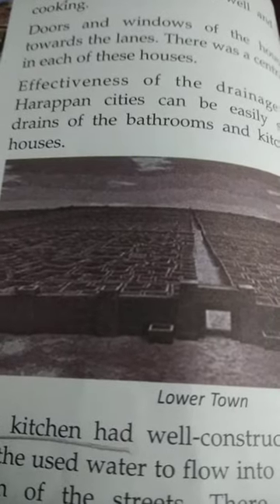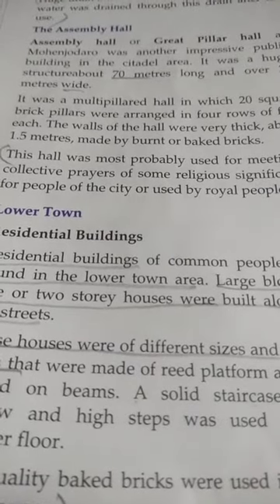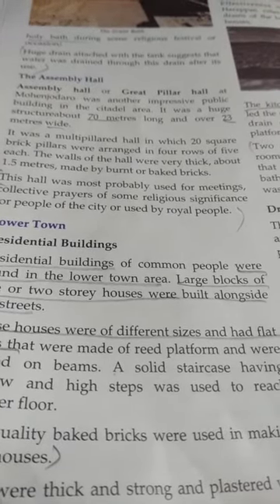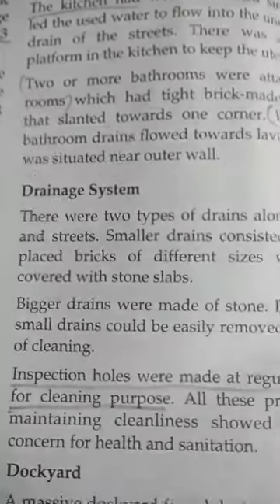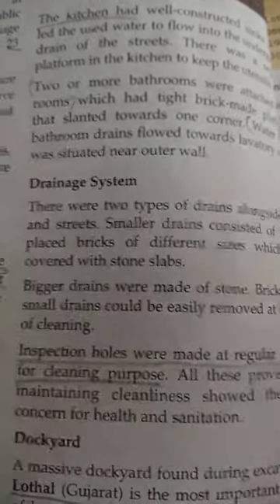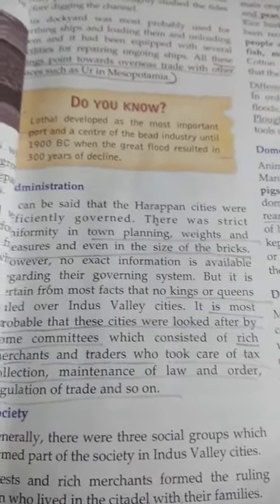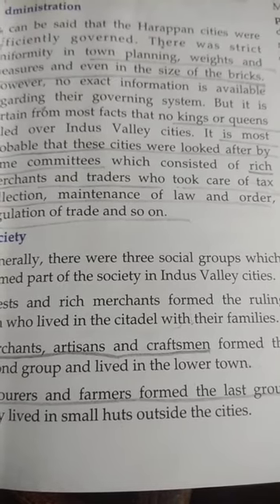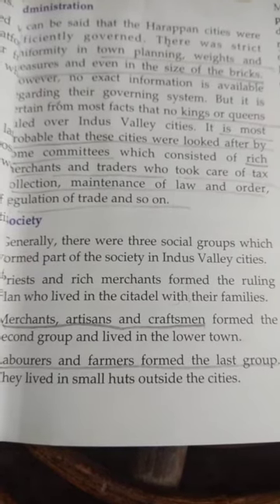STD-VI HISTORY CHAPTER 3 PART 3